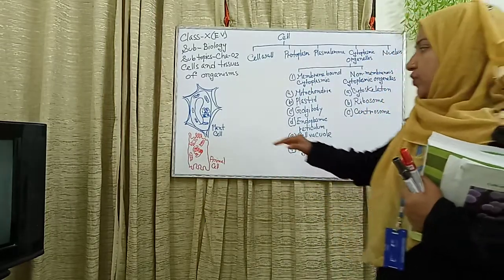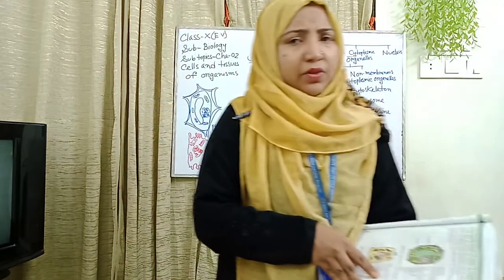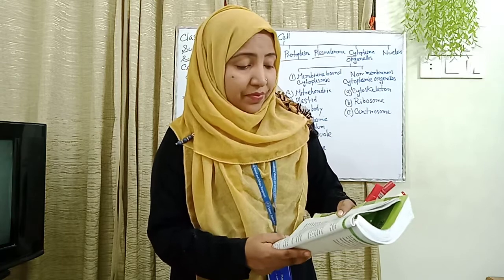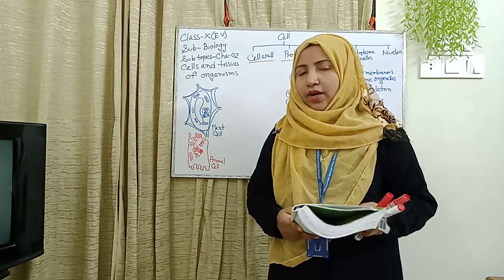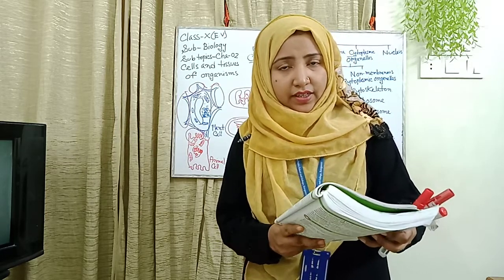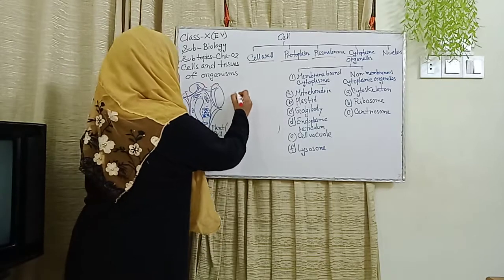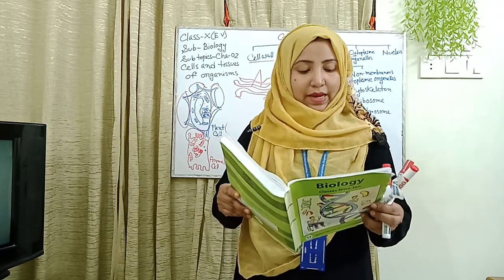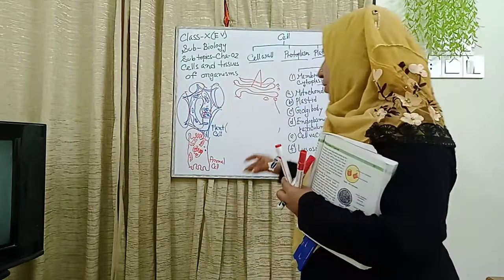chapter -02,lesson -2.1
Cells and tissues of organisms